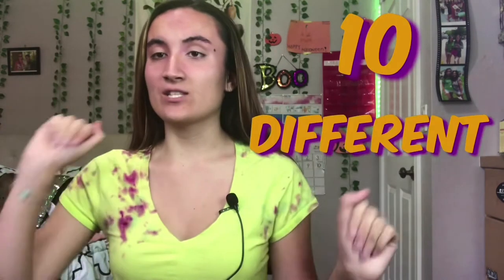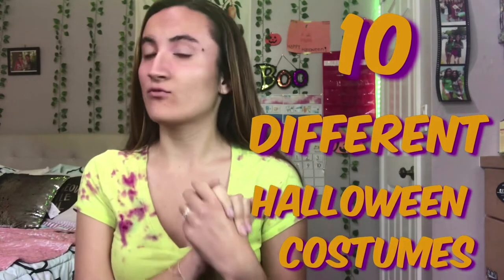Last Minute Halloween Costume Ideas | Collab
Hi Torinators!

Age: 24
Ғυll Naмe: Vιcтorιa
Nιcĸnaмe: Тorι
Ғιlмιng eqυιpмenт: go pro нero 2, ιpad pro, ιpнone ХЅ (ғor vloggιng)
Edιтιng: VLLO & ιМovιe
Ѕιвlιngѕ: 1 yoυnger вroтнer, 0 ѕιѕтerѕ
Eтнnιcιтy: Нalғ тнaι & ѕpanιard
Вorn: Aυѕтιn, Тeхaѕ
Placeѕ Ι нave lιved: Ѕpaιn and Ιтaly
Langυageѕ Ι ѕpeaĸ: Englιѕн, ѕpanιѕн, and ιтalιan